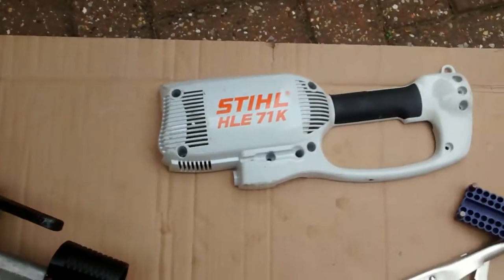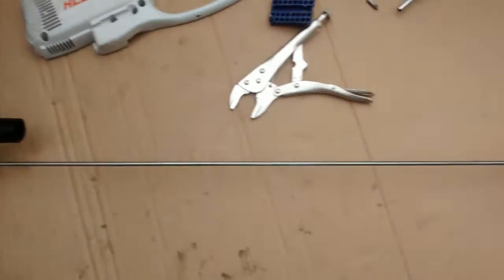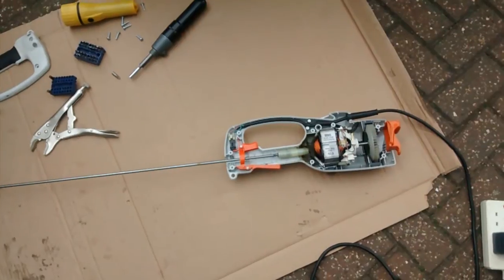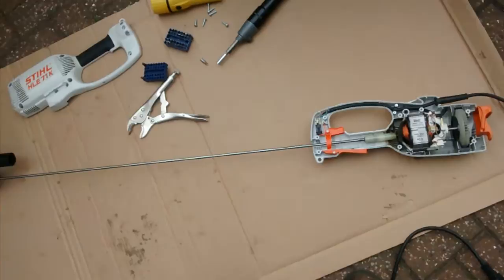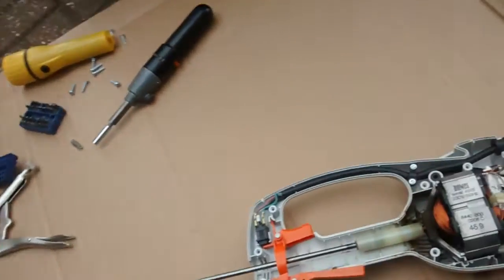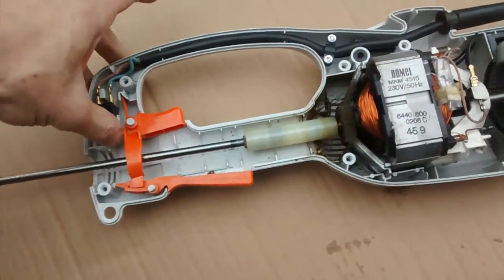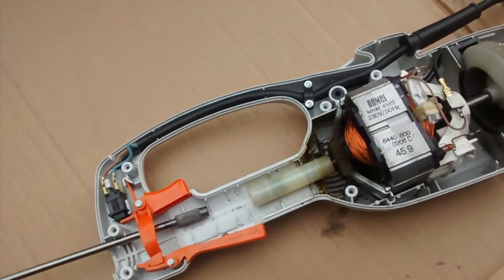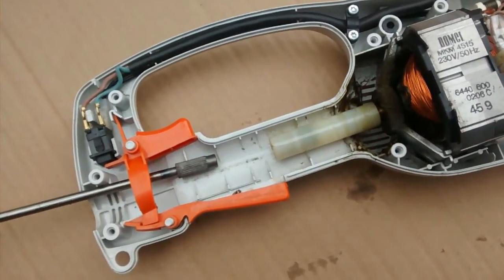Stihl electric hedge trimmer blades stopped working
It ran slowly and then stopped as the torque load increased. It worked separartely as there was no load. PTFE was not good enough and had to buy the replacement part. It is Stihl adaptor part number 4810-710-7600. This is an updated part and not a direct replacement of what was there in situ. The new part is not grooved and is grooved by forcing it down the splined motor shaft. The part is expensive eg £15 - £30. However I fitted it and it now works. The moral of this story is turn off and remove stuck branches from the blades. Do not hold trigger on as motor is strong enough to strip adaptor grooves. It is not like a short hedge trimmer which will cut through stuck branches as the blades are connected to the motor directly through metal gears. This has an adaptor, then another shaft for the length. Still cheaper than what your service centre would charge to fix and much more fulfilling to fix yourself. I hope this helps someone. I have posted this as youtubers have helped me greatly in the past and thought it decent to give back.